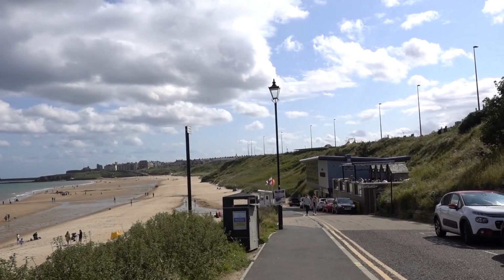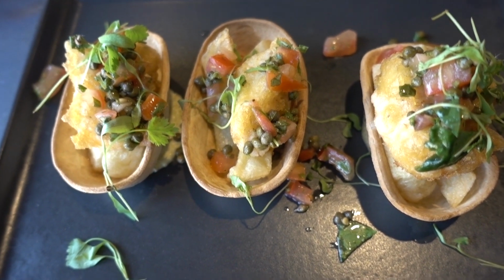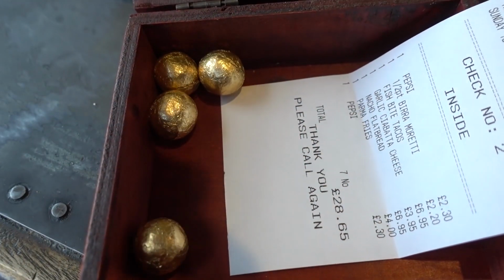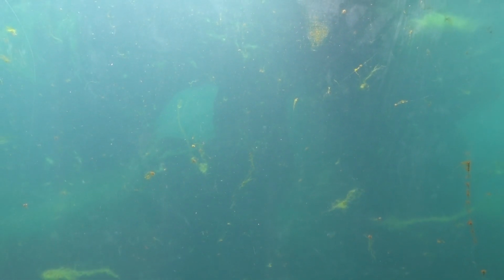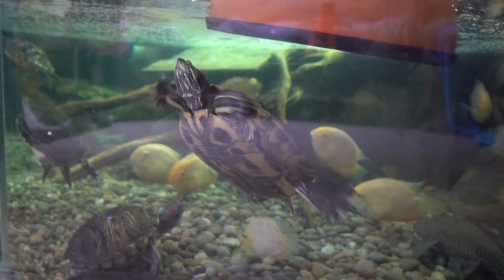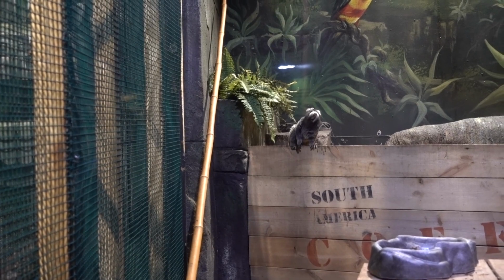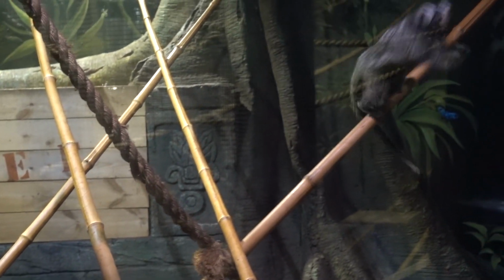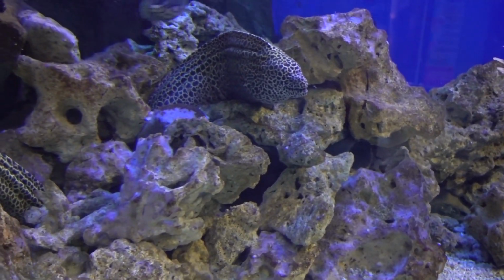Tynemouth Blue Reef Aquarium & The View Restaurant | Vlog on the Tyne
We also had a meal at The View Restaurant on Tynemouth Longsands.

Shop - shop.spreadshirt.co.uk/seeshaunvlog